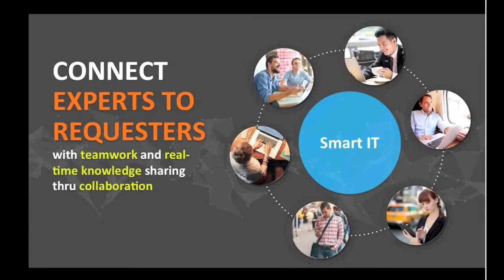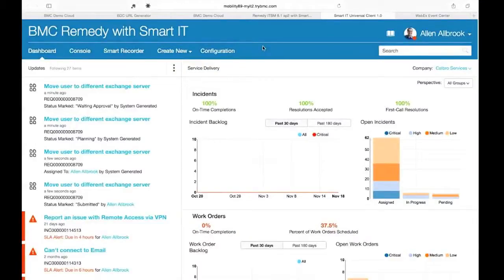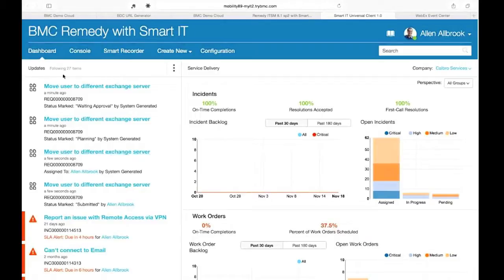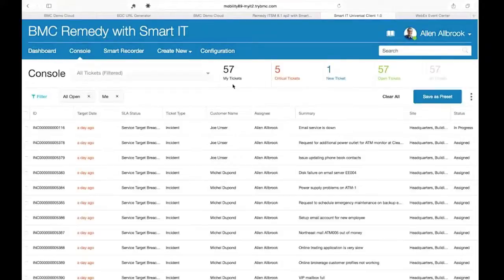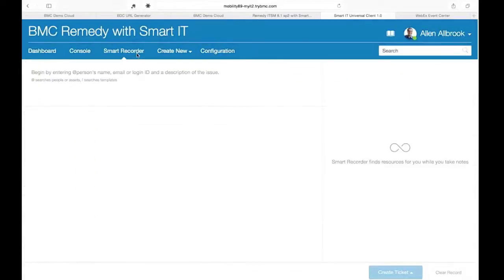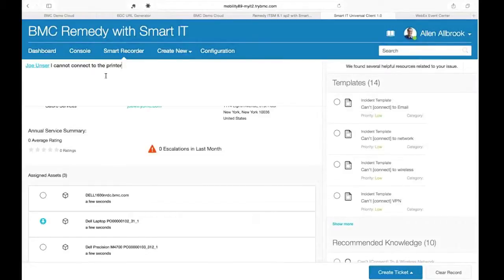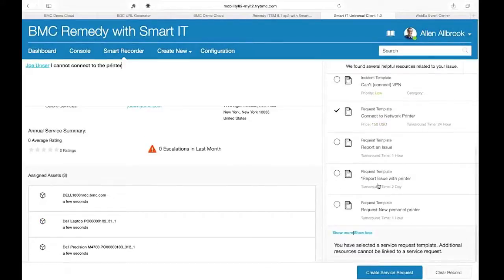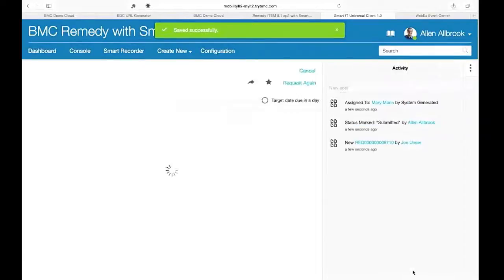BMC Remedy with Smart IT Live Demo PART 2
Live Webinar and Demo recorded on November 19, 2014, presented by Bill Reese of BMC, hosted by Dick Stark, President/CEO of RightStar.